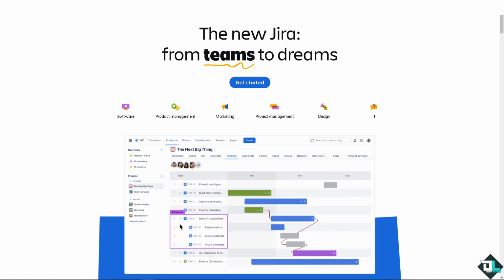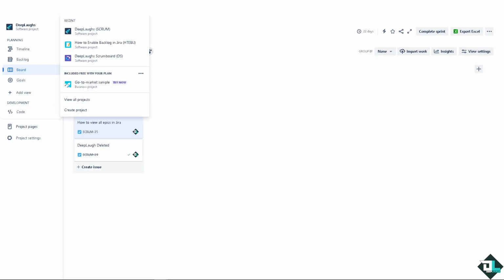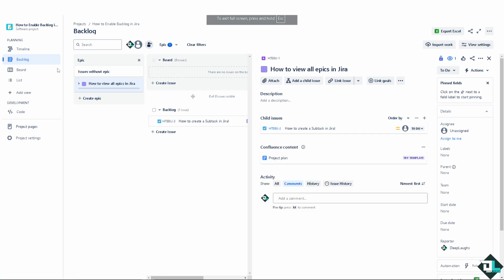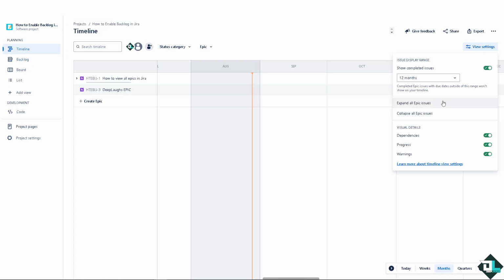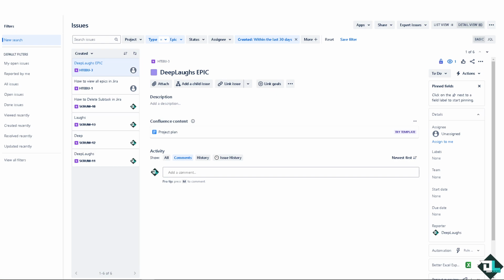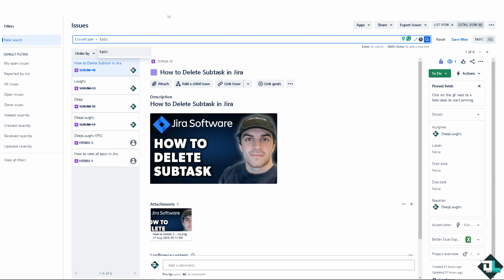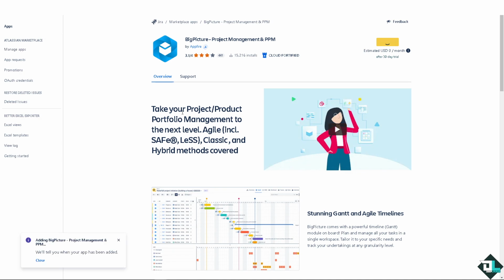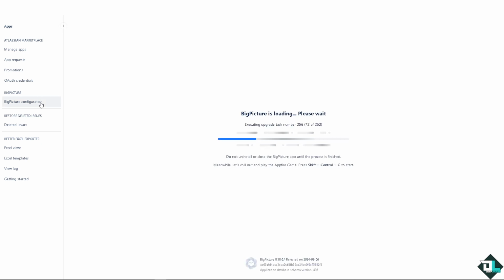How to View All Epics in Jira (Full 2024 Guide)